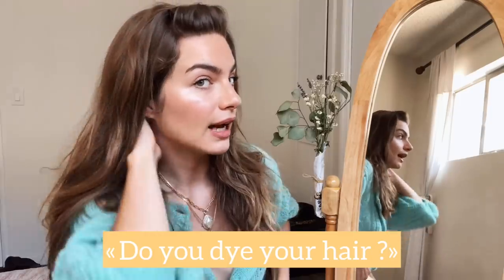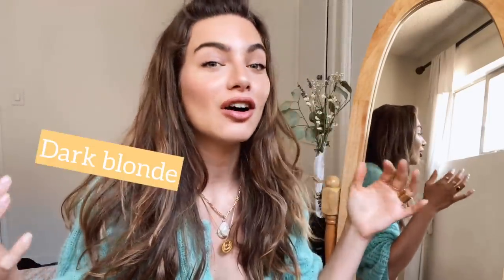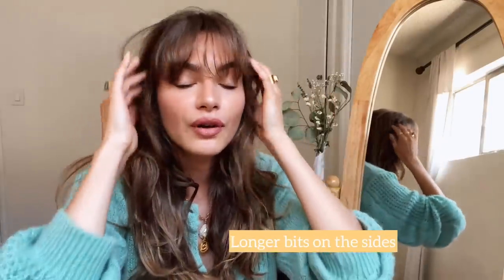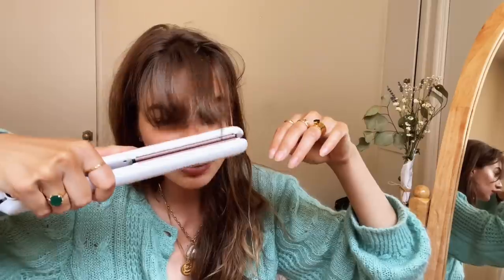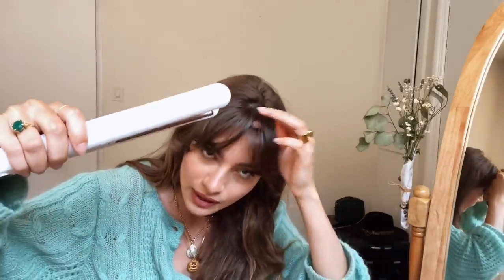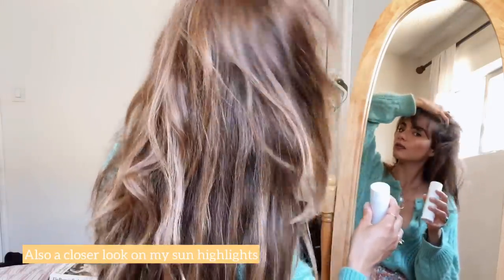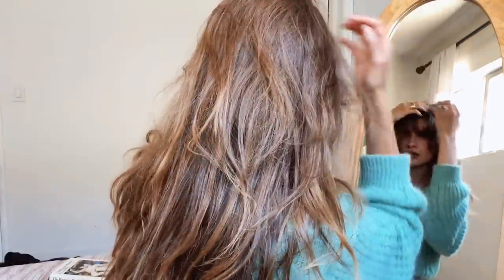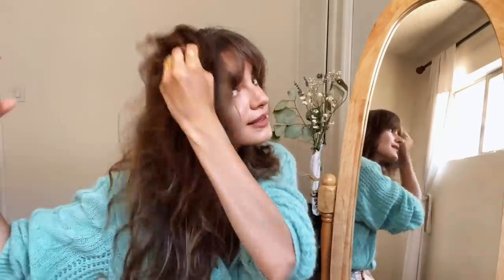ALL ABOUT MY HAIR (fringe + storytime)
Hi guys,

This is hands down the most requested video and, because I’m generous like that, I am sharing everything there is to know about my hair. Stick to the end for a gentle reminder that hair is a beautiful way to express yourself but not only. 🤍

You can find the products I use here:
• Batiste dry shampoo
• Coconut oil
• Playa new day mist

Xx
Mara